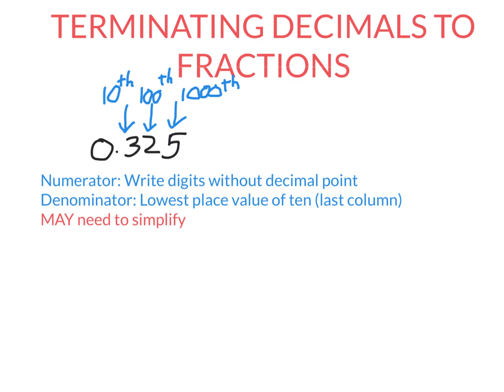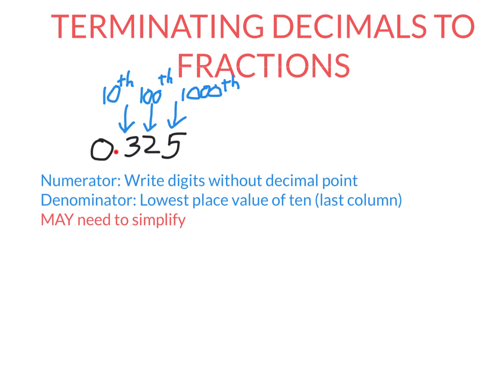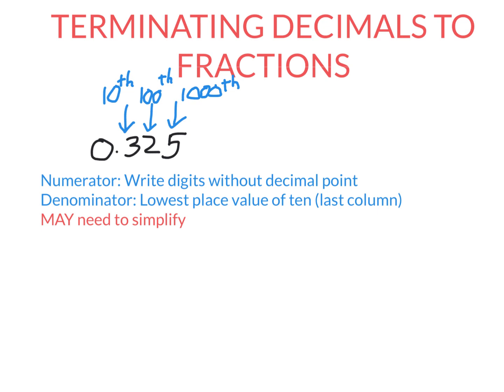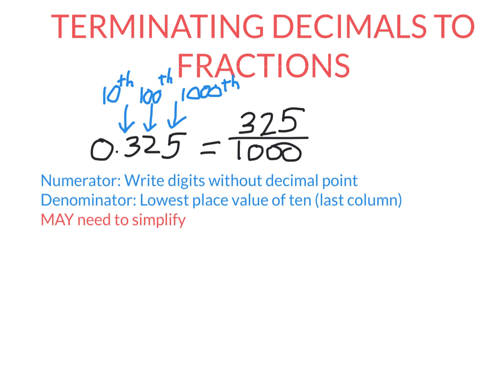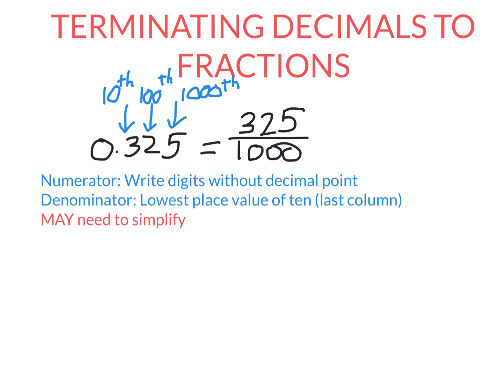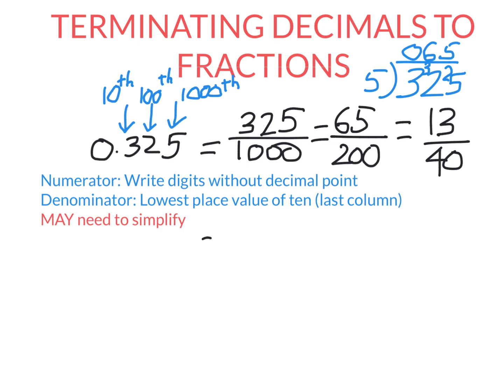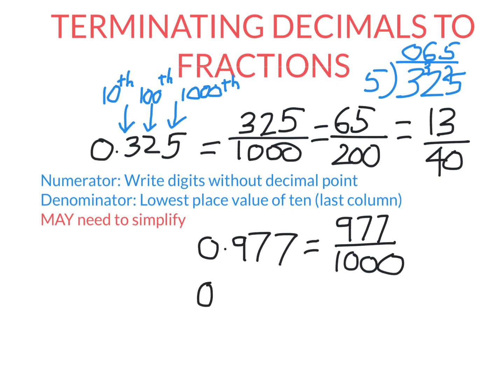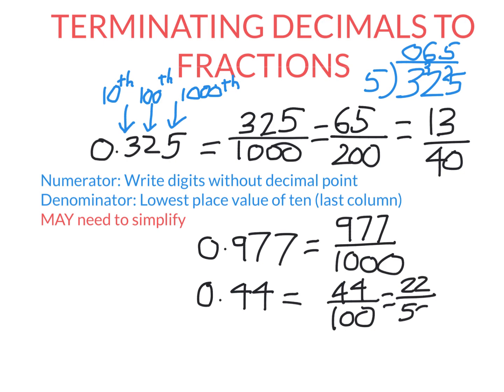Converting Terminating Decimals to Fractions